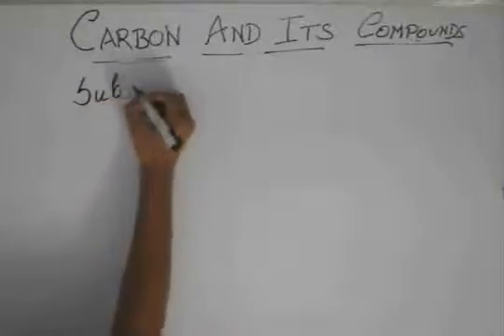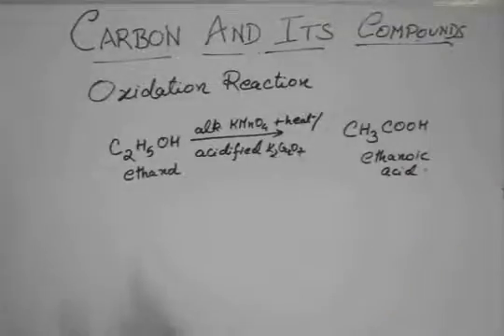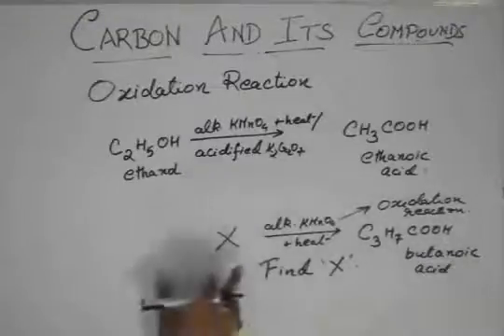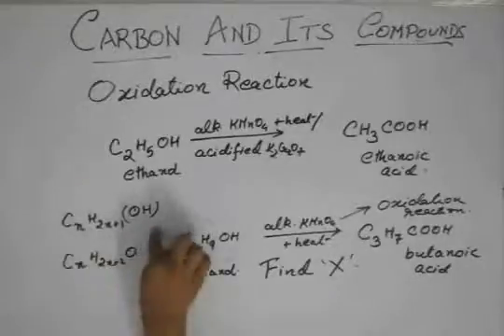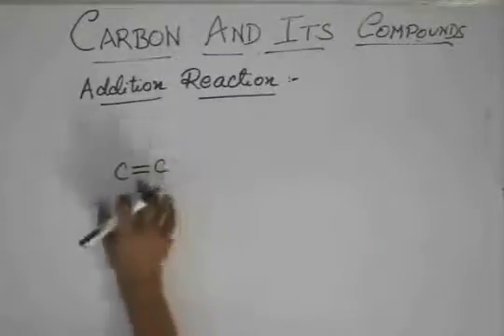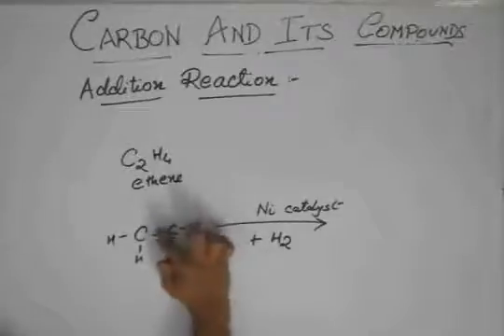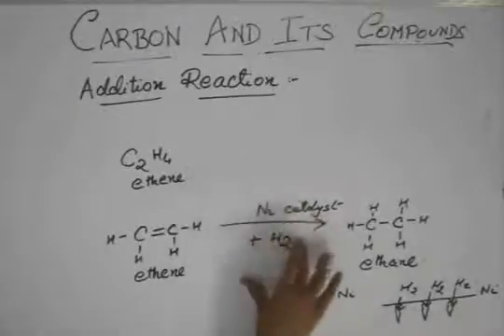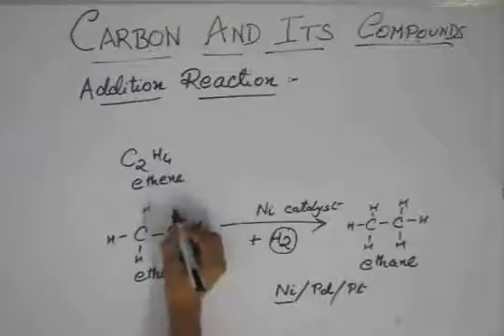Carbon & its compounds, Lecture 32, Class X,Chemical properties addition, Chemistry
This is the thirty second part of the lecture for  understanding Carbon and its compound in Chemistry for preparing for  Class 10th exams. The lectures are taught by IITians themselves to help the aspirants. Collegepedia.in is uploading these lectures to help students learn in a better way. Visit collegepedia.in . We are on facebook and twitter as well.